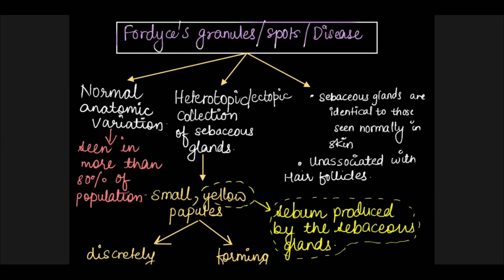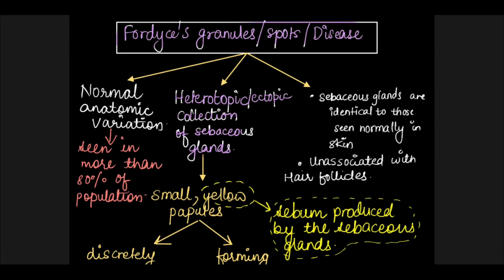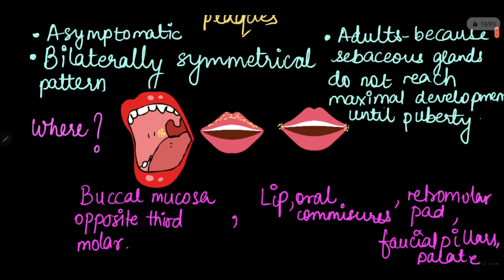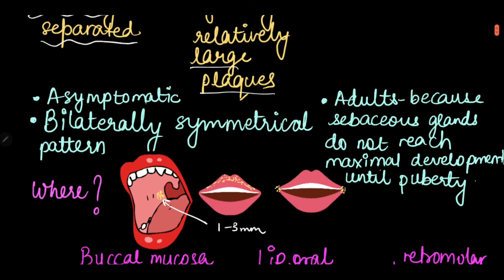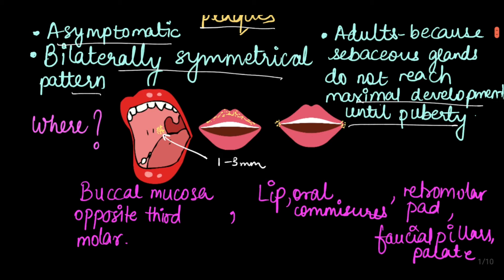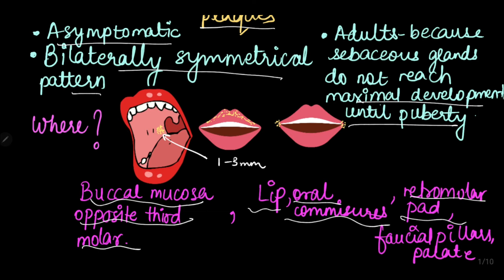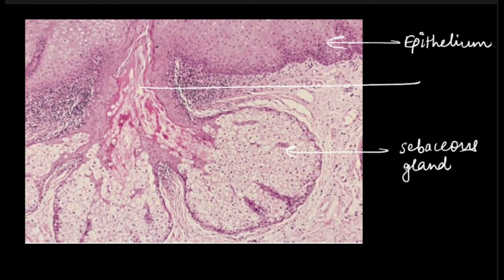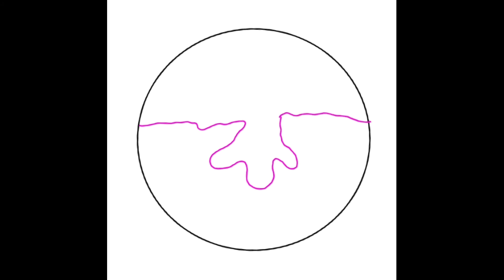Fordyce"s granules-Developmental disturbances affeting the oral and paraoral structures